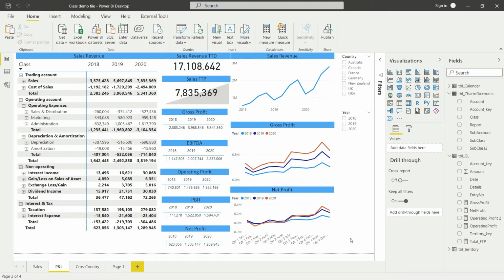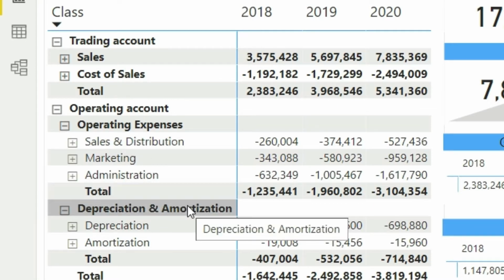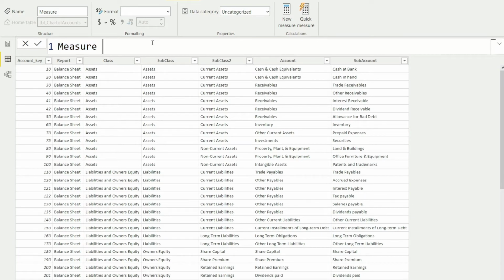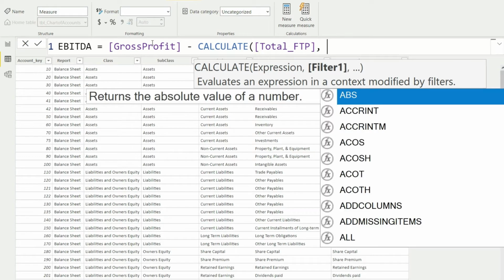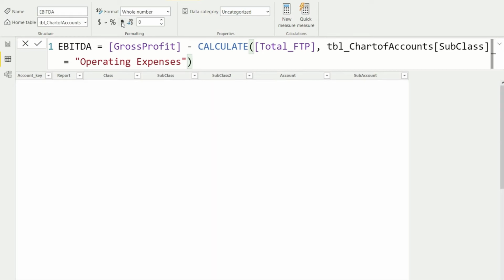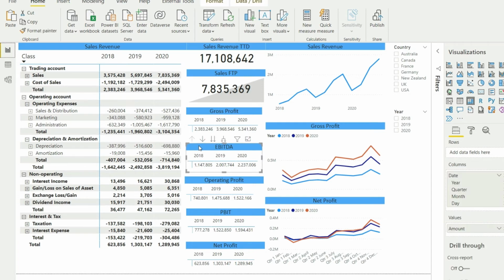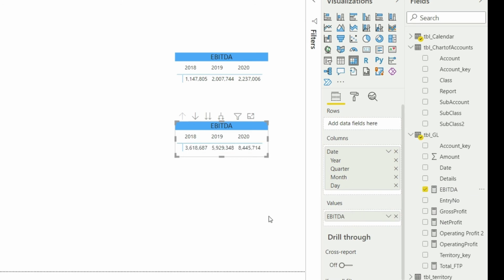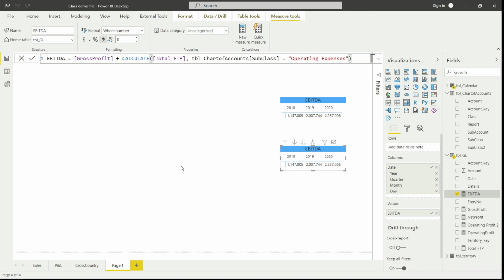Lecture 22: Calculating EBITDA (Course: Financial Reporting & Analysis with Power BI)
Accountants and Finance professionals have to prepare and analyze financial statements and finance data almost every single day. But, modern data analysis require sophisticated computer programs to handle large volumes of data and to unlock the hidden information in this data.

This video series is to help you learn to use the most powerful data analysis and business intelligence program,  Power BI, prepare financial statements and perform analytics to unlock the hidden patterns in the data.

What is Power BI:

Power BI is the world number 1 Business Intelligence tool. If you need to analyze data, Power BI will be the easiest, most comprehensive, and most recognized software program. And, it has a free version!

Topics Covered:

Preparing basic analytics and visualizations in Power BI